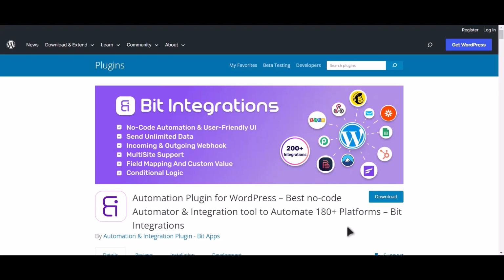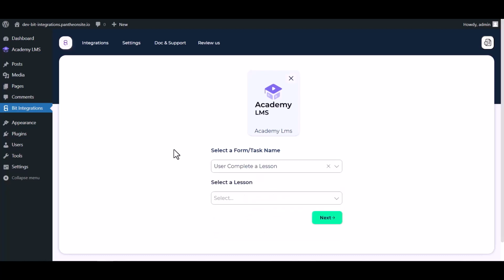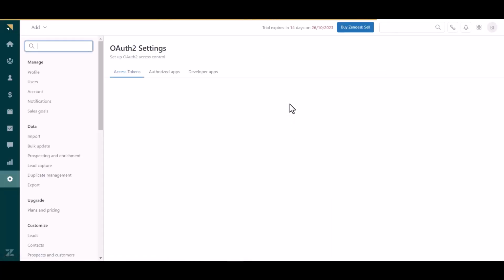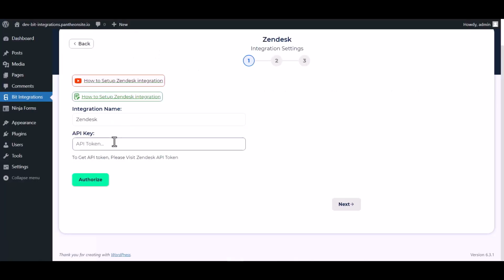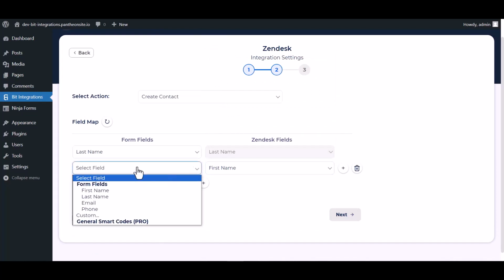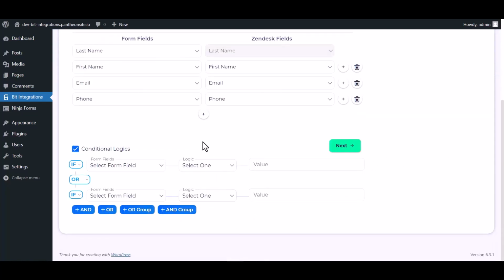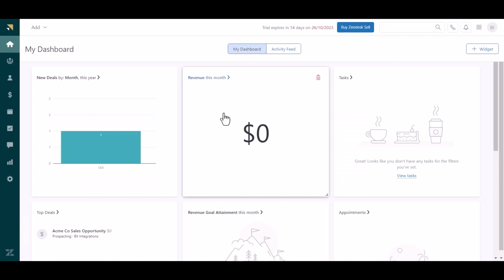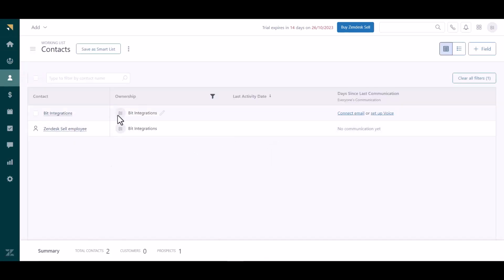Integrating Academy LMS with Zendesk Sell | Step-by-Step Tutorial | Bit Integrations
🔗 Ready to optimize your sales process? Join us on our YouTube channel for an in-depth tutorial where we reveal the seamless integration of Academy LMS with Zendesk Sell, a powerful CRM platform. Learn how to effortlessly connect these two tools using the Bit Integrations WordPress plugin.

Follow along as we guide you through the step-by-step process of integratingAcademy LMS with Zendesk Sell, empowering you to streamline lead management, customer communication, and sales automation. Bid farewell to manual data entry and welcome automated workflows for heightened efficiency in managing your sales pipeline.

Key Highlights:
✅ In-depth walkthrough for integrating Academy LMS with Zendesk Sell using Bit Integrations for WordPress.

Whether you're a business owner, sales professional, or CRM enthusiast, this integration empowers you to seamlessly merge Academy LMS  with Zendesk Sell. Watch now to revolutionize your sales efforts!